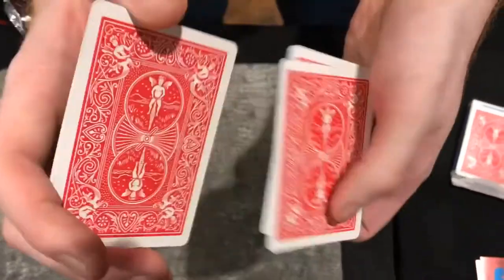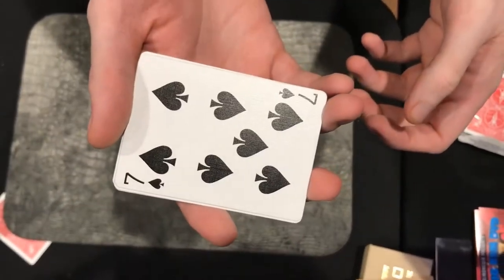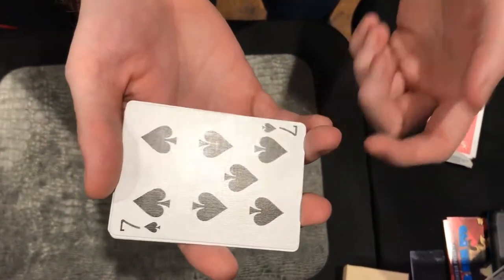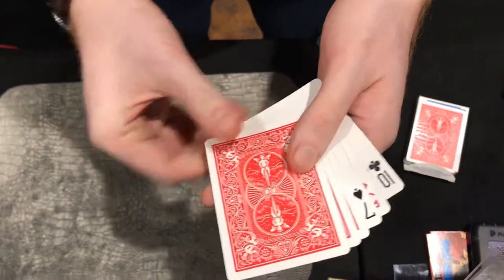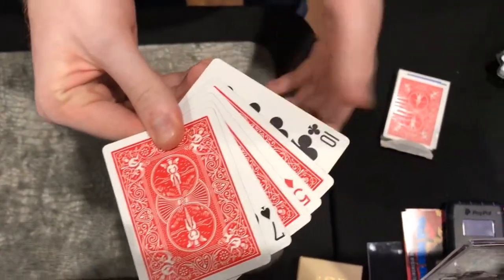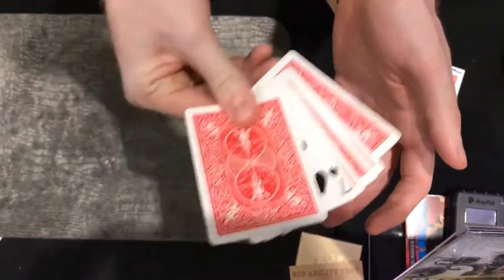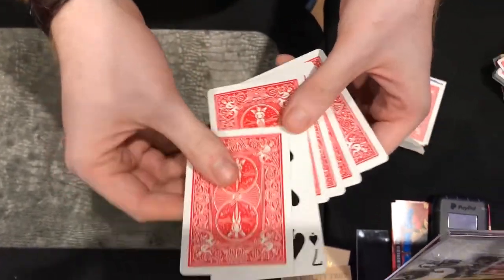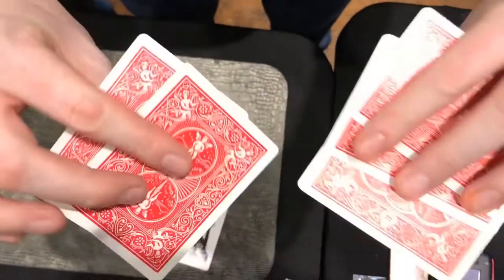MIXED PERCEPTION by Cameron Francis ( video 2 )